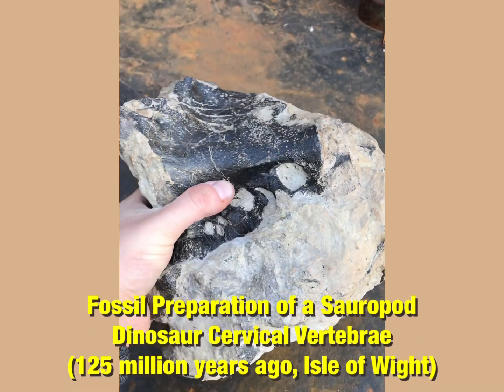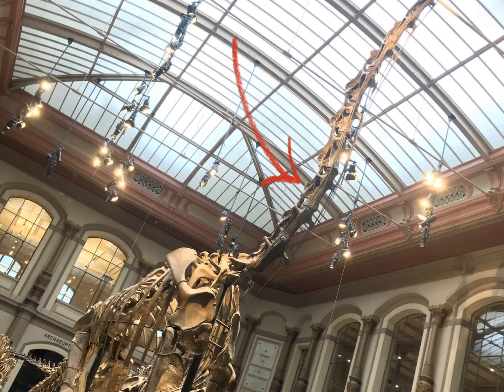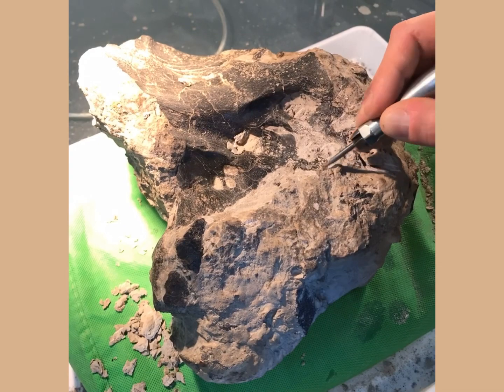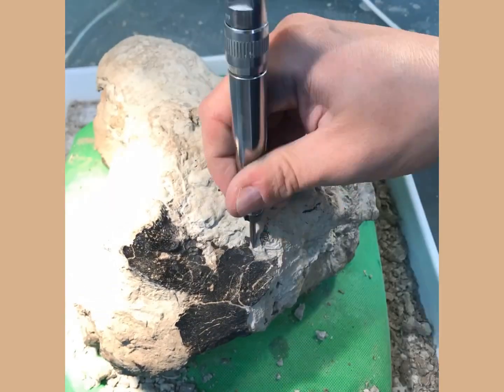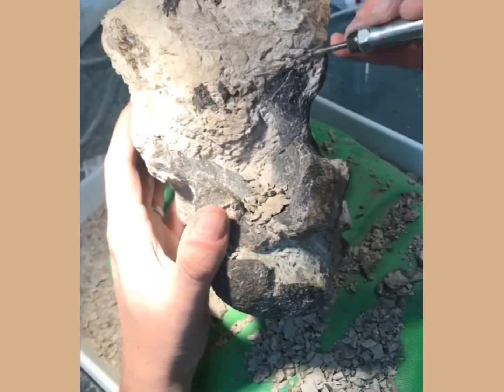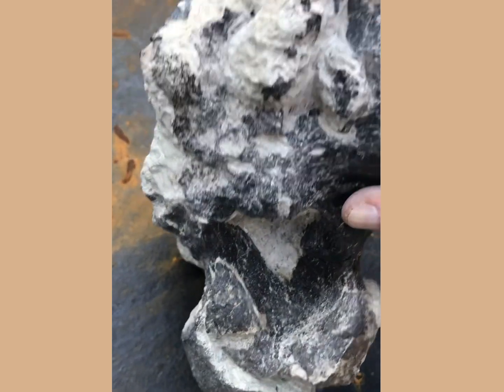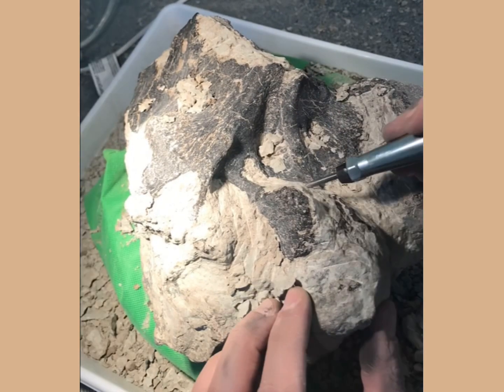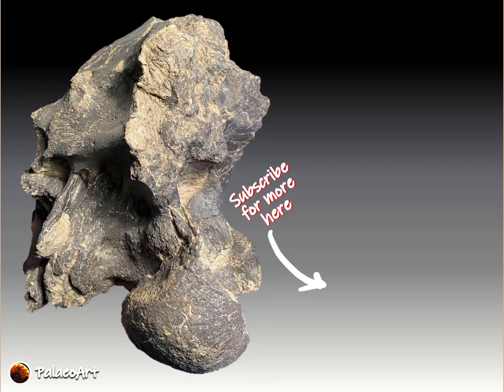Fossil Preparation - Large vertebrae from a long-necked sauropod dinosaur (125 million years ago)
So this is the time lapse fossil preparation of a large (but partial) cervical vertebrae from the neck of a long-necked sauropod dinosaur. This vertebrae comes from the Wessex formation of the Isle of Wight and dates back to the early Cretaceous 125 million years ago.

Tools used in this preparation:
Paleotool ME-9100 pneumatic air scribed linked to air compressor at 80-90 PSI
Paraloid B72 & acetone (4-5% dilution) as a consolidant